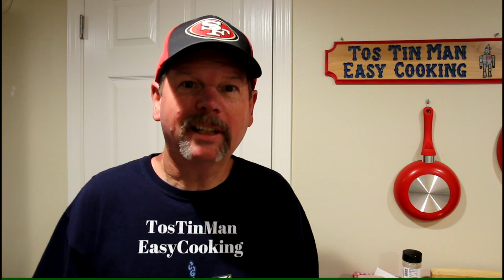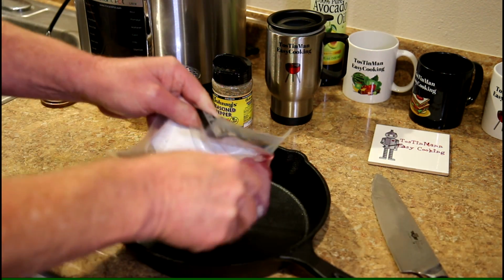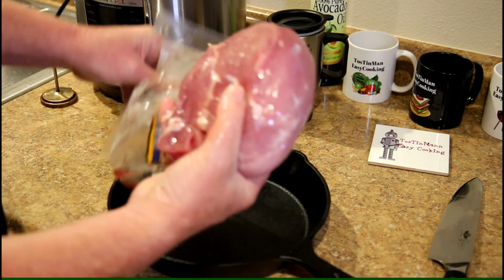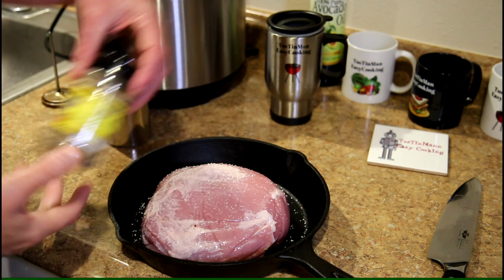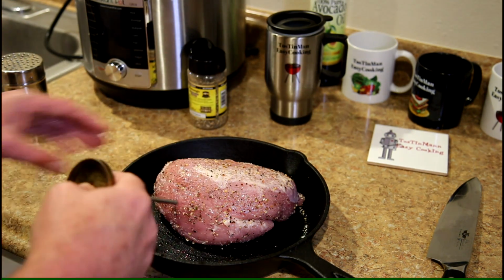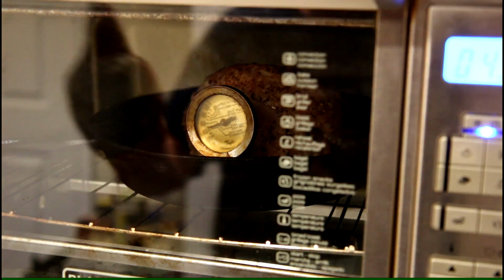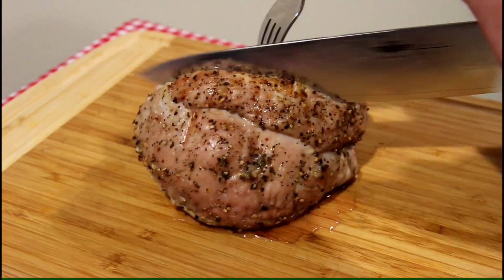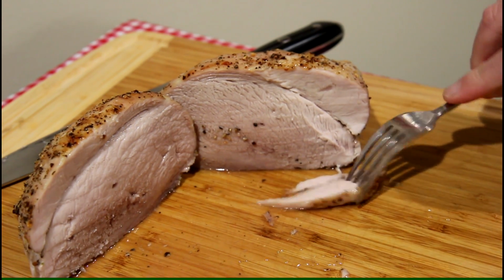How to Cook a Pork Sirloin Tip Roast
In this easy cooking video, I cook a pork sirloin tip roast in my toaster oven. The cooking time for this 2 lb pork roast was 1 hour and 25 minutes and I cooked it until the internal temperature of the roast reached 145 degrees F. I seasoned the roast with salt and Johhny's Seasoned Pepper.